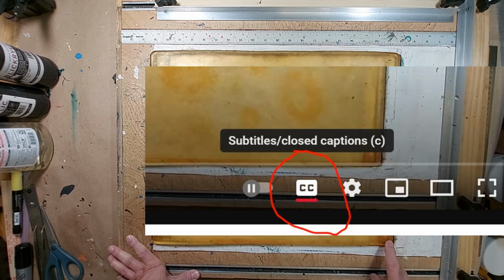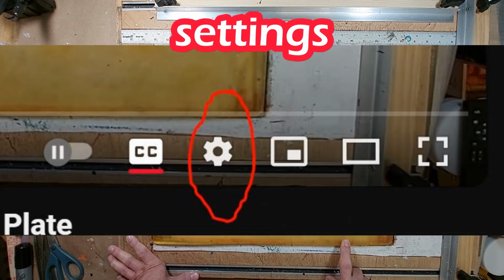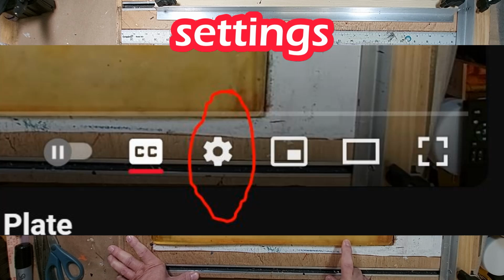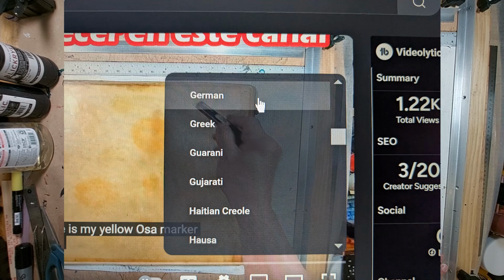closed captions in other languages!